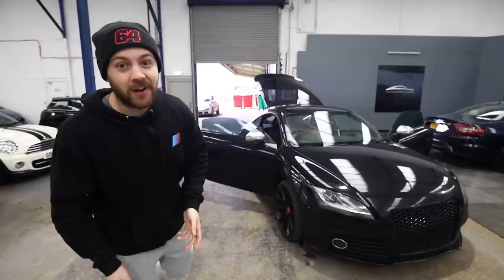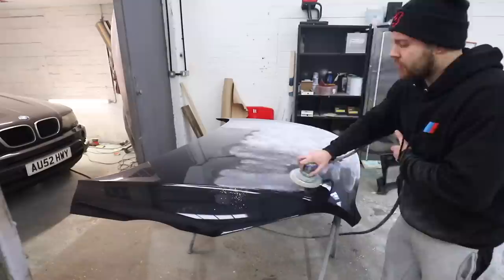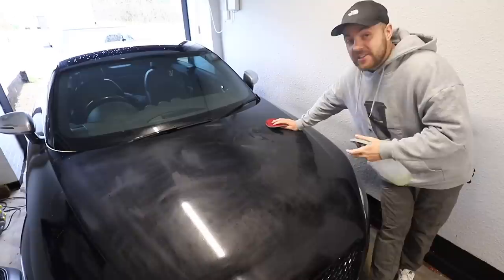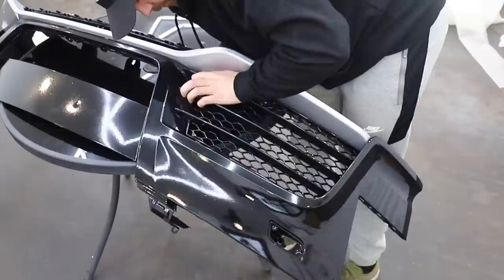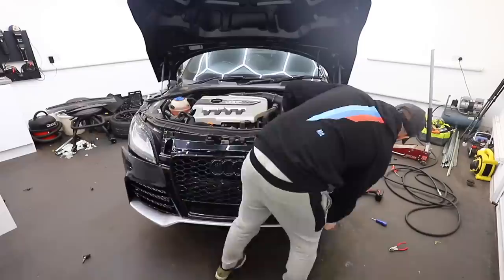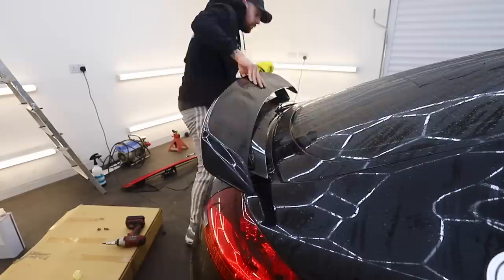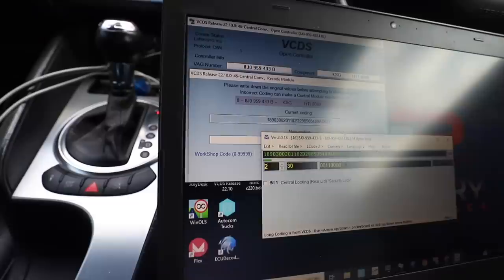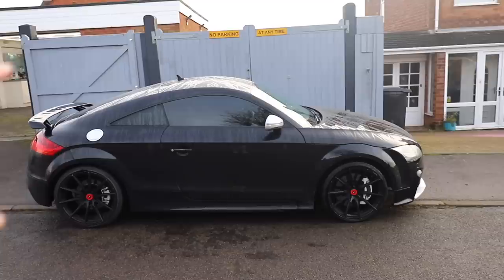YOU TOLD ME NOT TO BUY THIS FOR MY STOLEN RECOVERED AUDI TTS MK2 8J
My audi tt is finally coming together! In the last video we fitted the rs rear bumper and in this video we finish off that bodykit with a replica front bumper and spoiler after I try my hand at a little bit of painting!